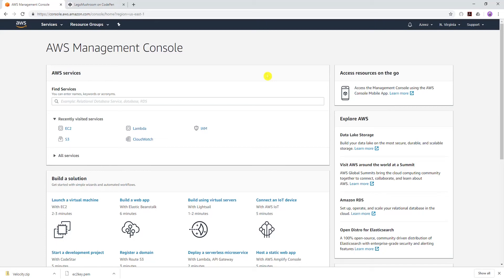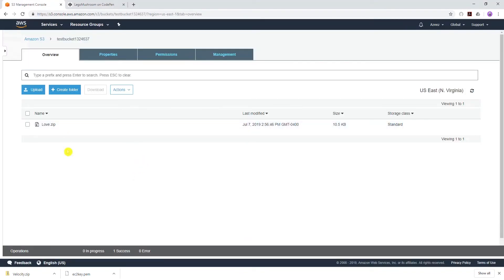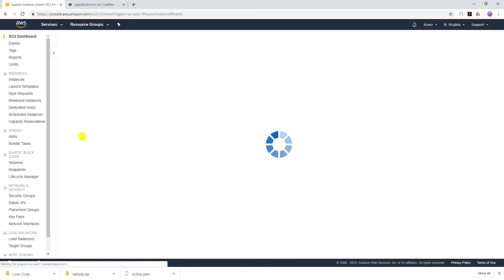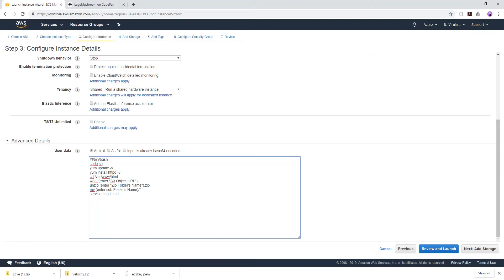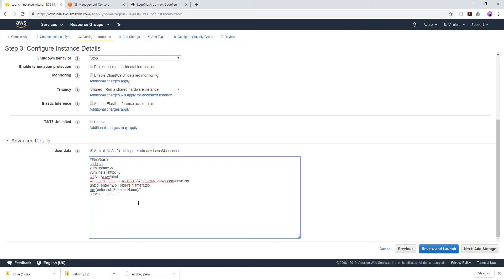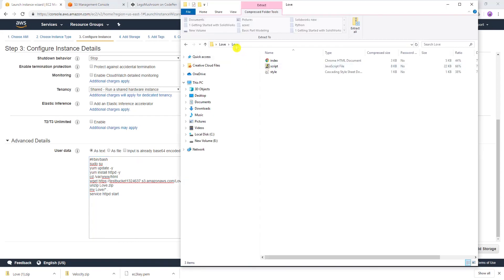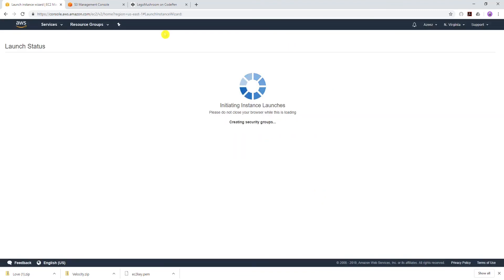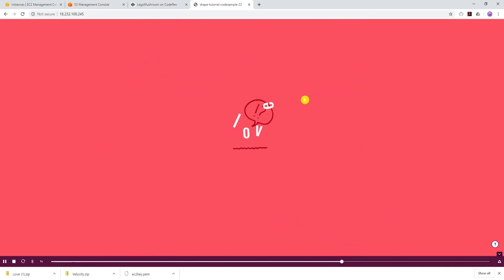AWS Website Hosting: Step-by-Step Tutorial with Bash Scripts on EC2 Instance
In this comprehensive AWS tutorial, we will guide you through the process of hosting your website on an AWS EC2 instance using Bash scripts. Whether you're a website owner, developer, or AWS enthusiast, this step-by-step guide will provide you with the knowledge and skills to deploy and manage your website using the power of Bash scripting on EC2. Learn how to set up an EC2 instance, configure security groups, write and execute Bash scripts for website deployment, and optimize performance. Discover time-saving techniques, automate the deployment process, and gain valuable insights into managing your website infrastructure on AWS. Watch now and become proficient in hosting your website on AWS EC2 using Bash scripts!

What is Bash Script in AWS?

Bash script is a simple text file that contains commands which are used in the command line.  According to AWS documentation, when you launch an instance in Amazon EC2, you have the option of passing user data to the instance that can be used to perform common automated configuration tasks and even run scripts after the instance starts. You can pass two types of user data to Amazon EC2: shell scripts and cloud-init directives. You can also pass this data into the launch wizard as plain text, as a file (this is useful for launching instances using the command line tools), or as base64-encoded text (for API calls). Shell scripting is considered to be a simple way of sending user data to an EC2 instance.

Shell scripts should begin with #! characters and it should be followed by the path to the interpreter which is to be used to read the script (the commonly used path is /bin/bash). When scripts are entered as user data, they are executed as a ‘root’ user, which means the ‘sudo’ command shouldn’t be used inside the script. Any file which is created by user is owned by the root, and if a non-root user somehow gains permission to access these files, the permissions have to be immediately modified. Since the script doesn’t run interactively, users who write the script should make sure they don’t use commands that require user feedback (an example is yum update without providing the -y flag).

AWS Tutorial - How to Host Your Website on AWS EC2 Instance Using Bash Scripts